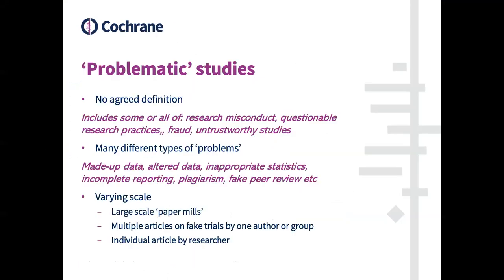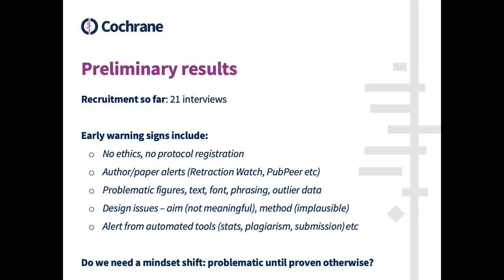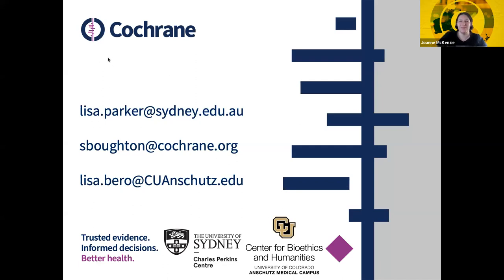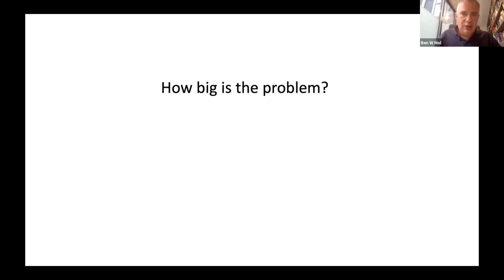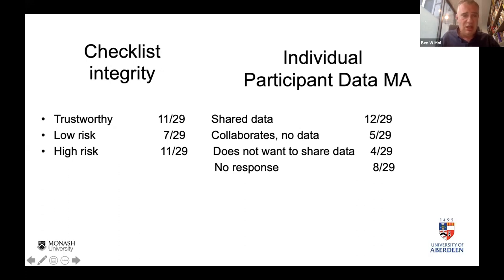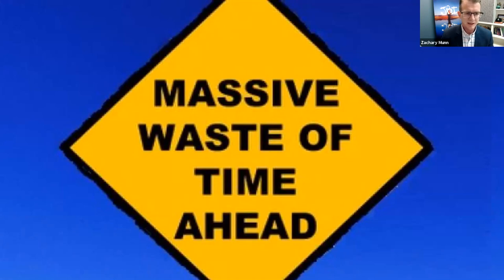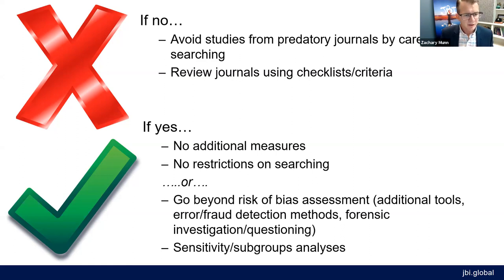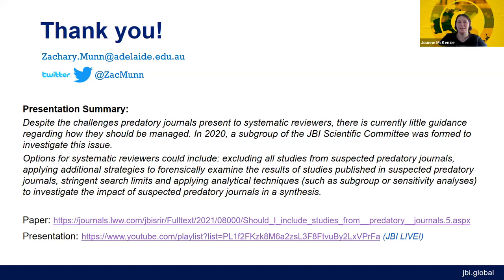Engaging Evidence Plenary 2: Research integrity: a growing challenge for evidence synthesis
00:00 Introduction by Joanne McKenzie (session chair)

2:06 How to be a research detective: early warning signs of research fraud
Lisa Parker, Sydney School of Pharmacy, Charles Perkins Centre, University of Sydney

19:12 Identifying fraudulent trials in systematic reviews
Ben Mol, Director of the Evidence-based Women’s Health Care Research Group, Department of Obstetrics & Gynaecology, Monash University

38:35 Should I include studies from “predatory” journals in a systematic review?
Zachary Munn, Director of the Evidence-based Healthcare Research Division of Joanna Briggs Institute

59:00 Panel discussion